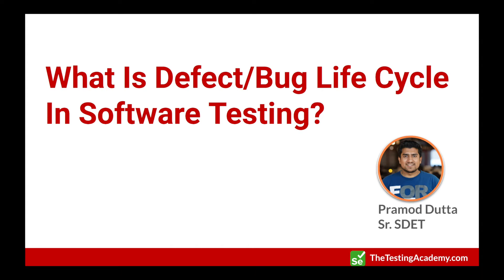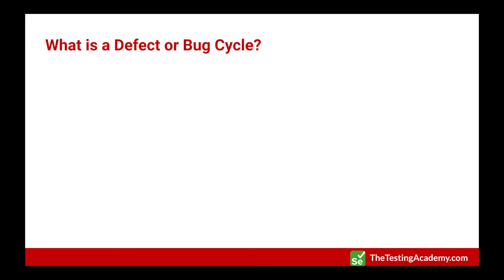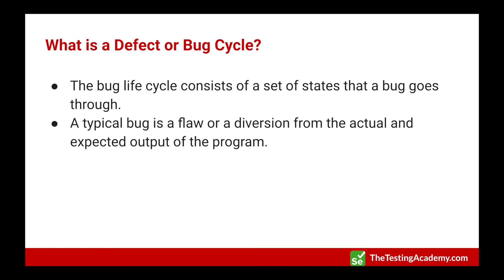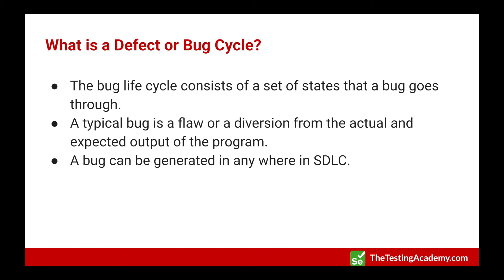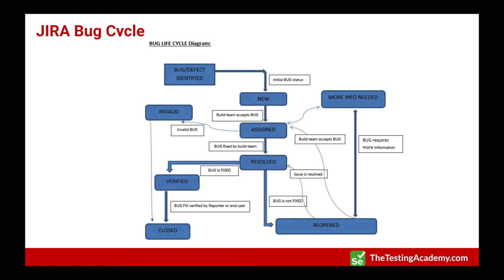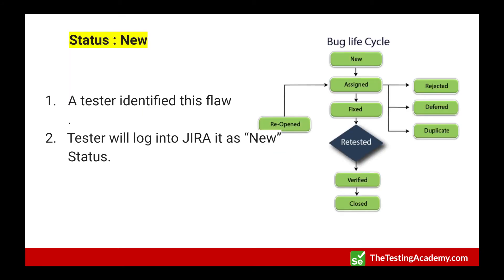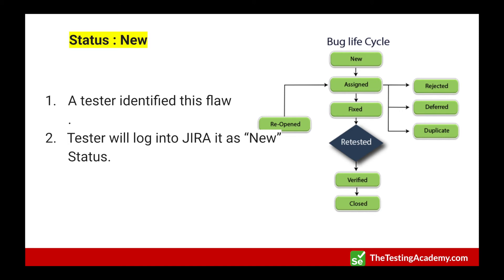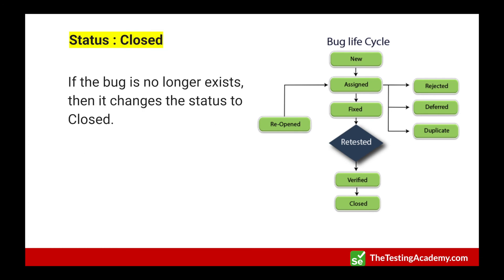Bug Life Cycle / Defect Life Cycle In Software Testing : (LIVE Example JIRA)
In this tutorial we are going to learn about the bug life cycle in software testing, If we perform manual testing or automation testing we have to cover the defect life cycle.

Bug life cycle in software testing is all about different states  bug flows till it is fixed in production, We are using the JIRA tool to see the Live example.